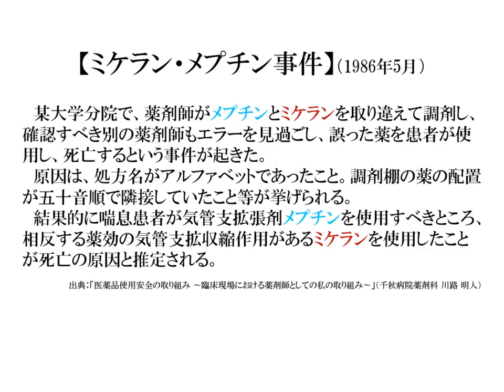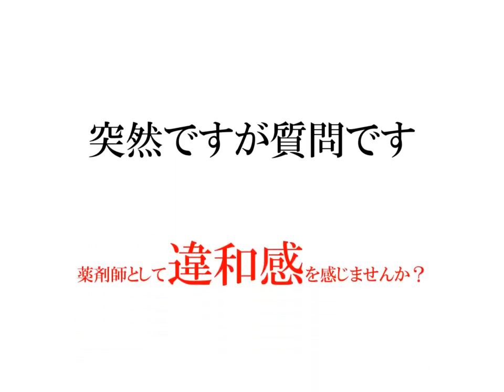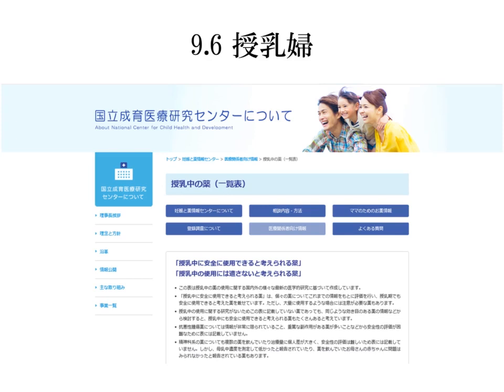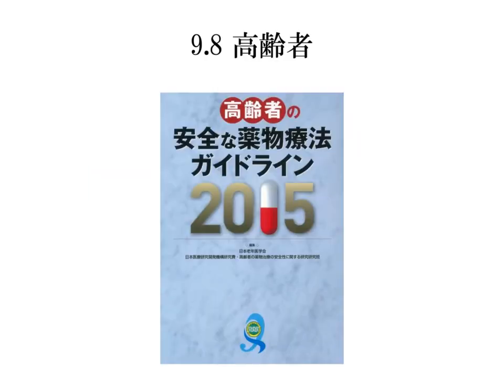ハイリスク薬（後篇）～イエローフラグの時代到来❷リスク評価の観点から～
「ハイリスク薬だから間違うな」。これは薬の専門家ではない医療従事者や患者に向けた「最低限」の注意喚起です。一方、薬の専門家であり責任者である薬剤師は、薬だけでなく患者のリスクをも評価したうえで、より良質な安全対策（適正使用）を図る責務があるのです。その意味合いの違いを誤解してはいけません。